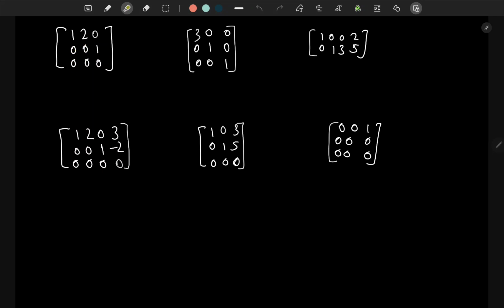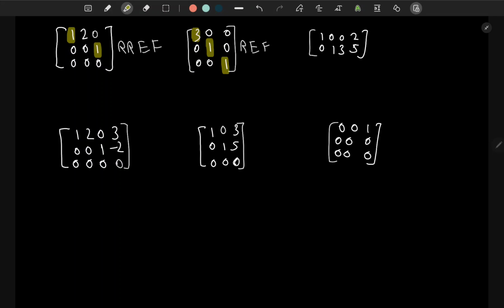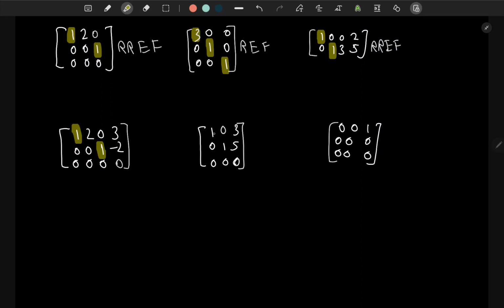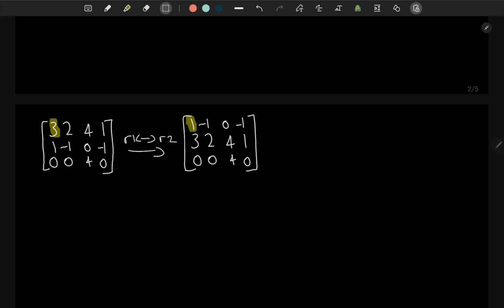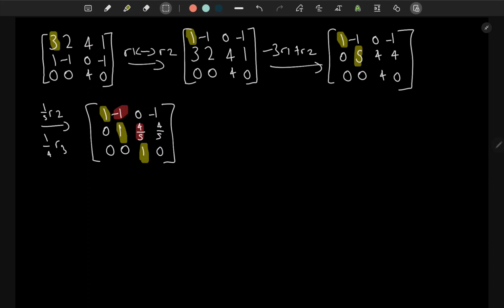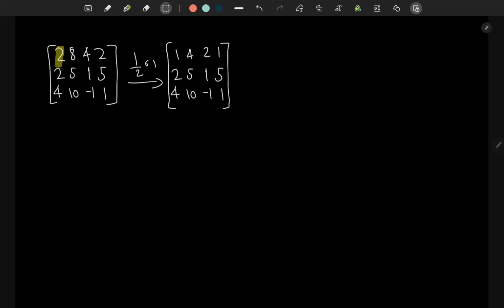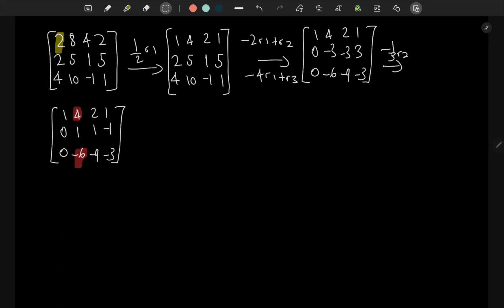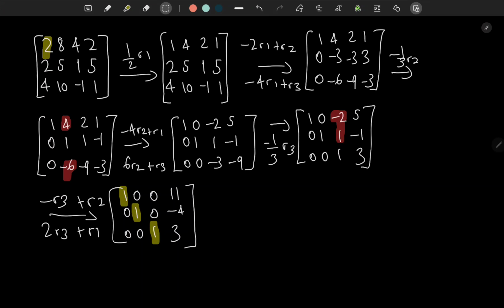The RREF of a Matrix | Reduced Row Echelon Form | Gauss Jordan Elimination | Linear Algebra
Simplify Your Math: Reduced Row Echelon Form (RREF) Explained with Examples

Crack the code to Reduced Row Echelon Form (RREF) with our comprehensive tutorial! 📐 Whether you're a student delving into linear algebra or someone wanting to sharpen their math skills, this video guides you through the process of finding the RREF of a matrix. We'll unravel the complexity, making it easy for you to grasp this crucial concept.

🔍 Dive into the most effective techniques for transforming matrices into RREF, with clear step-by-step explanations and practical examples. From Gaussian elimination to pivots and back-substitution, we've got all the details covered. Uncover key insights and strategies that will empower you to conquer RREF problems with ease.

📈 Elevate your linear algebra skills by mastering Reduced Row Echelon Form. Let's simplify matrices together! 🚀

Timestamps
00:00 Intro to RREF
3:09 3×4 Matrix Example
5:27 Example 2